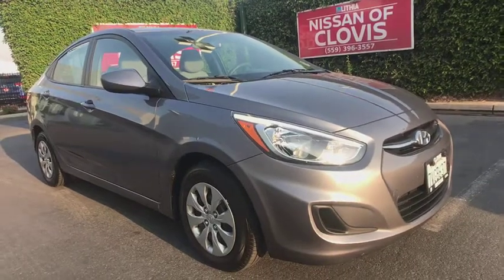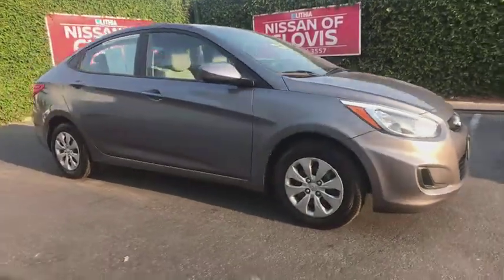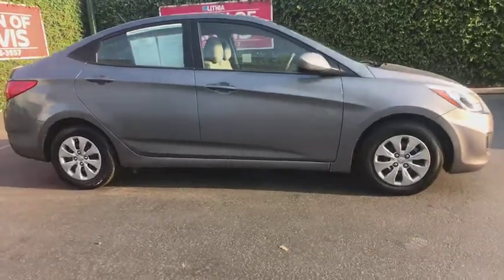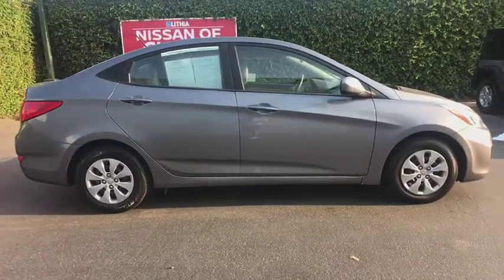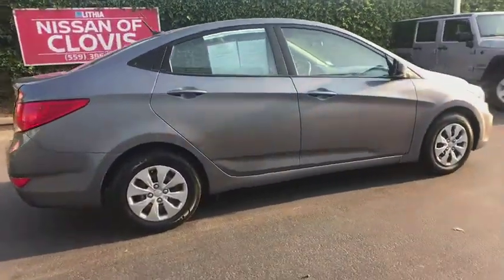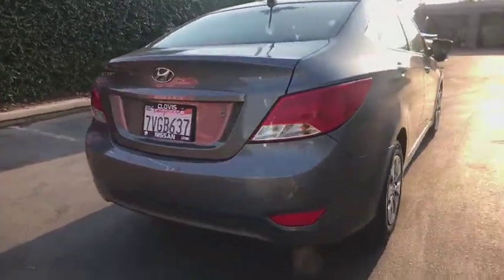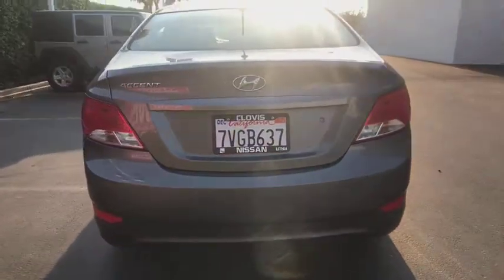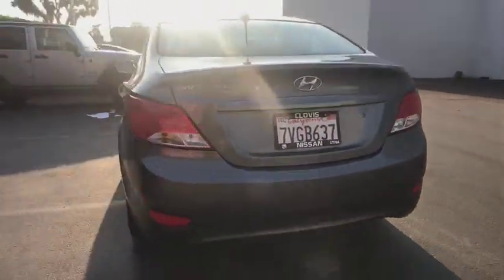2017 HYUNDAI ACCENT Clovis, Sanger, Selma, Madera, Visalia, CA HU217843PR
SILVER USED 2017 HYUNDAI ACCENT available in Clovis, California at Lithia Nissan Clovis. Servicing the Sanger, Selma, Madera, Visalia, CA area.

FUEL EFFICIENT 36 MPG Hwy/26 MPG City! Superb Condition. SE trim, TRIATHLON GRAY exterior and GRAY interior. iPod/MP3 Input, CD Player, OPTION GROUP 01, Satellite Radio, Prior Rental Vehicle, Just Arrived. AND MORE!br /br /KEY FEATURES INCLUDEbr /Satellite Radio, iPod/MP3 Input, CD Player. Keyless Entry, Remote Trunk Release, Child Safety Locks, MP3 Player, Electronic Stability Control, Bucket Seats, Brake Assist. br /br /OPTION PACKAGESbr /OPTION GROUP 01. Hyundai SE with TRIATHLON GRAY exterior and GRAY interior features a 4 Cylinder Engine with 137 HP at 6300 RPM*. Prior Rental Vehicle, Just Arrived. br /br /MORE ABOUT USbr /***Why is Nissan of Clovis the Go-To Spot for Fresno, Madera and Visalia Drivers Seeking a New or Used Nissan Vehicle? It could be our varied and accommodating selection of new Nissan models, including the much-loved Nissan Altima, Maxima, Sentra, Murano and Pathfinder. Perhaps it's our equally vast range of high-quality, Nissan of Clovis-approved used cars. Visit our dealership at 370 W Herndon Ave Clovis, California and find out for yourself!*** br /br /Pricing analysis performed on 8/30/2018. Horsepower calculations based on trim engine configuration. Fuel economy calculations based on original manufacturer data for trim engine configuration. Please confirm the accuracy of the included equipment by calling us prior to purchase. br /